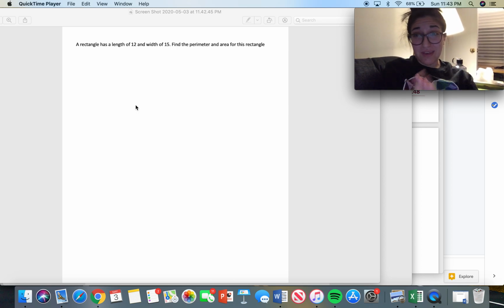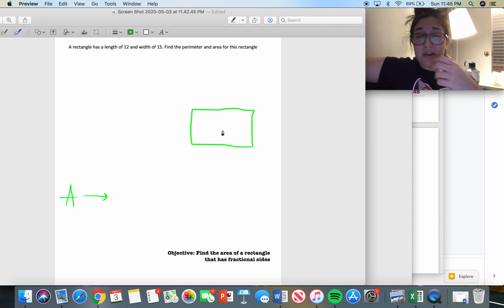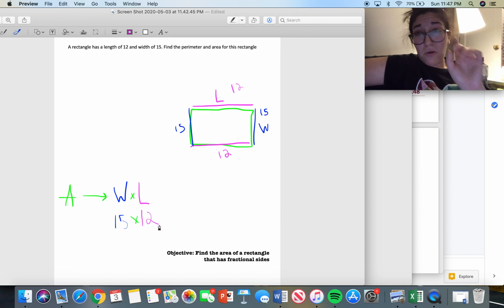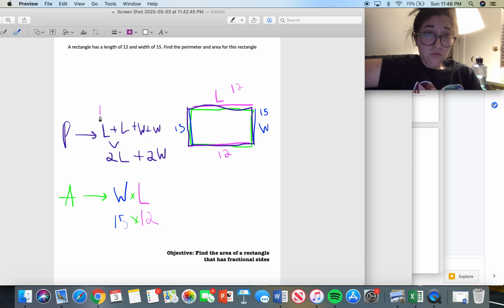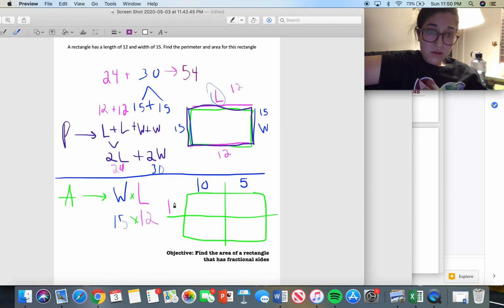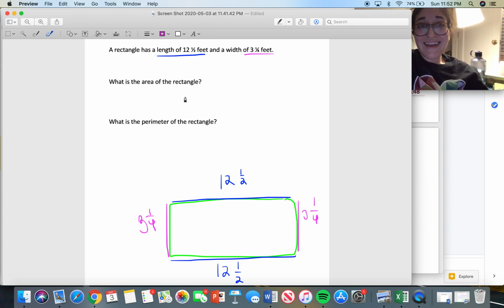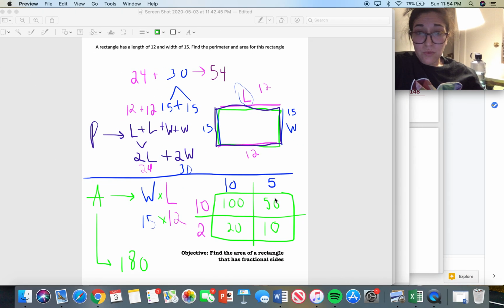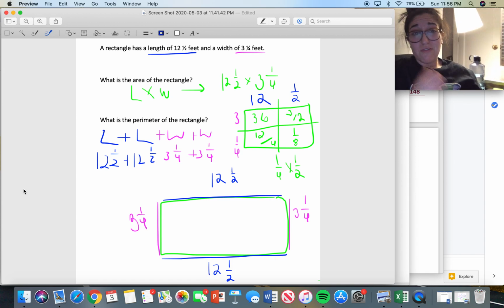Concept Development M5L10